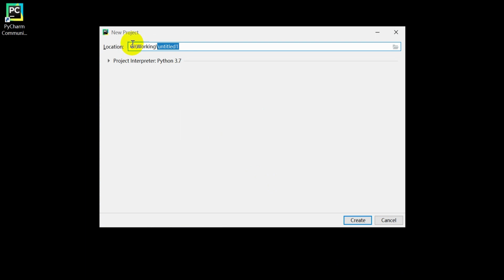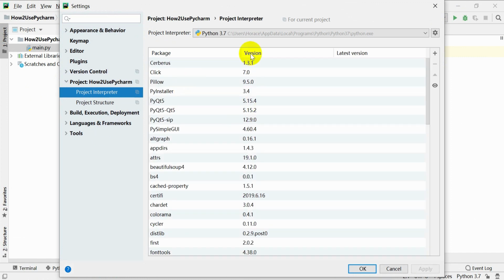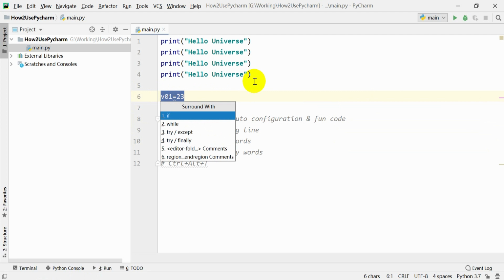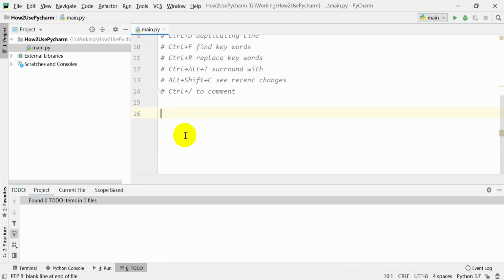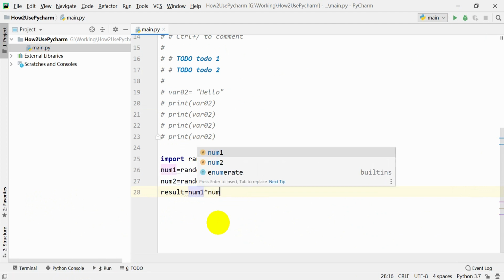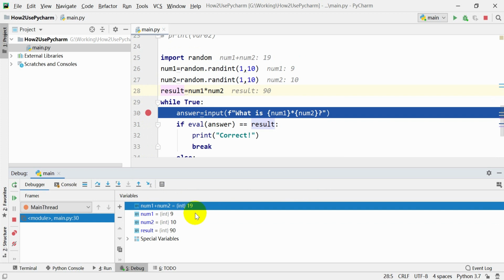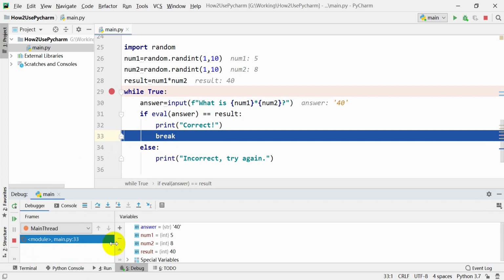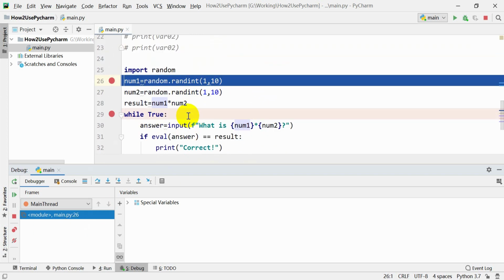Introduction to Pycharm